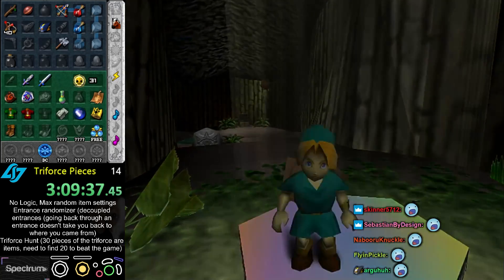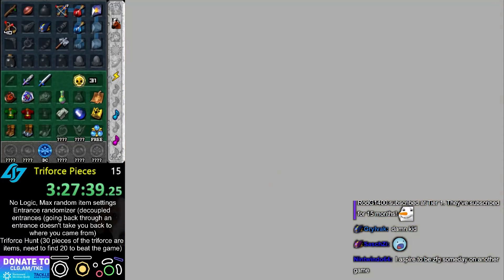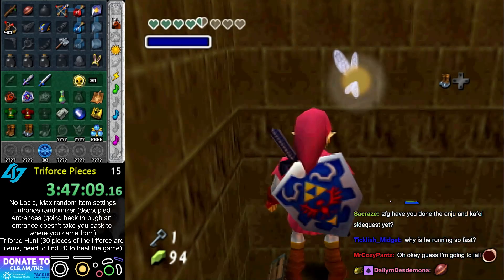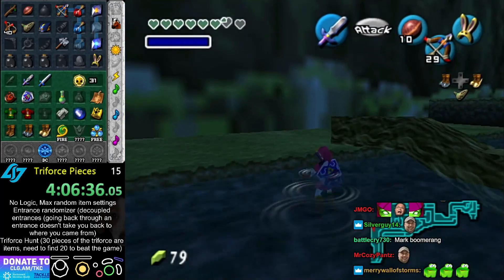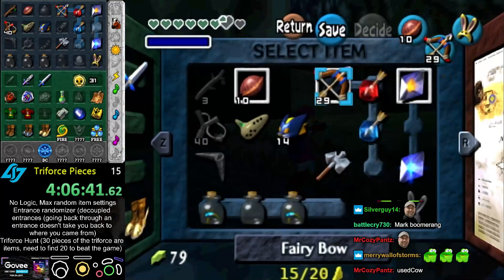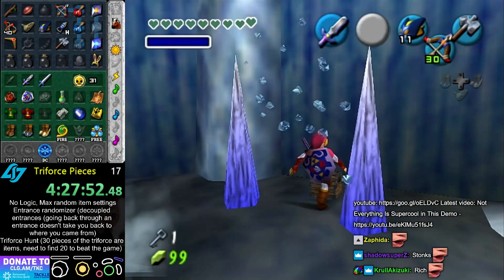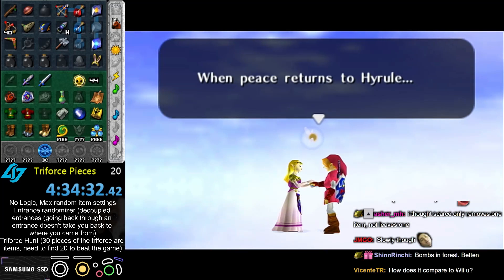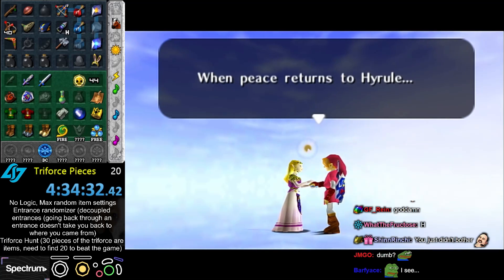Everything Is in Ganon’s Castle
Part 3 of the triforce hunt randomizer